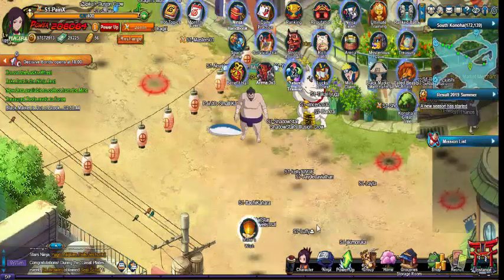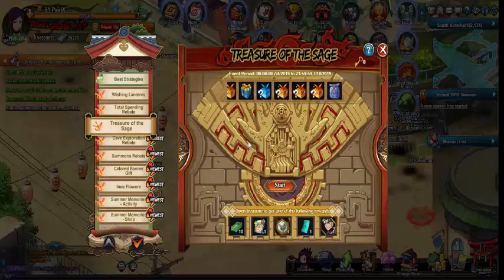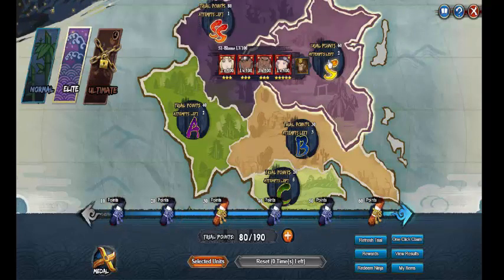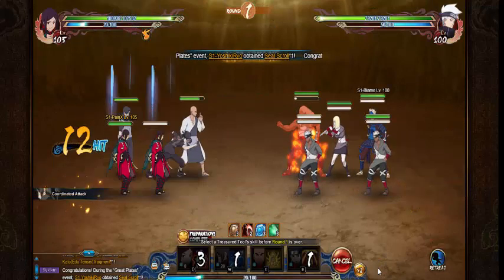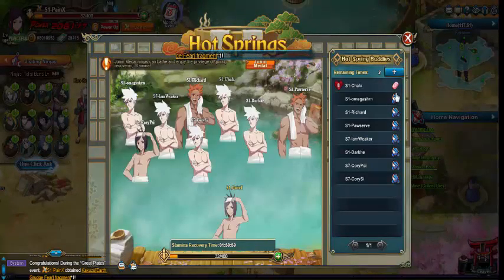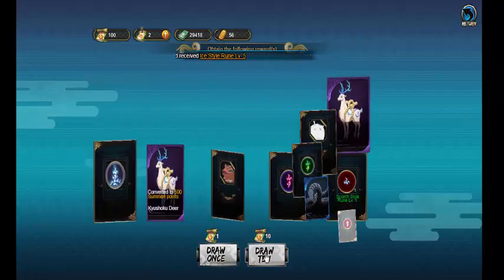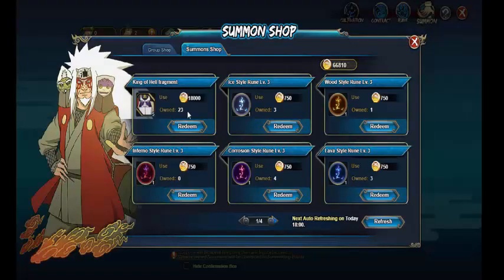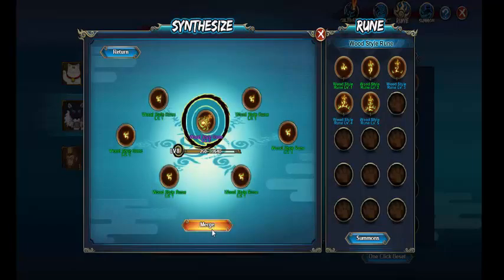Naruto Online Gameplay 629 - Itachi Kimono is here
My Server - Ninja World Online FB S1